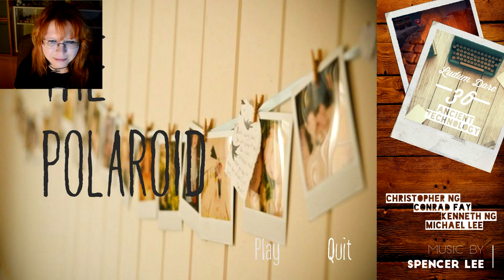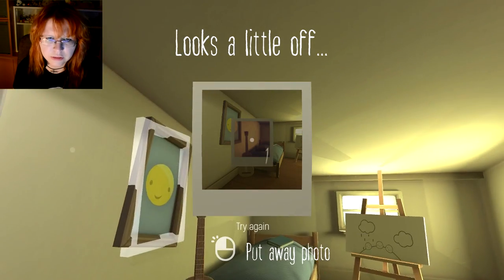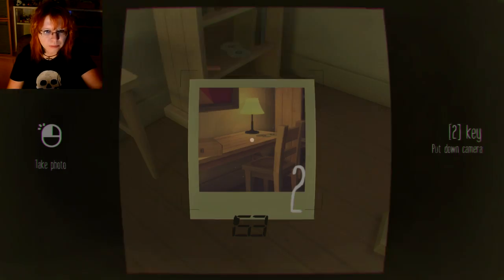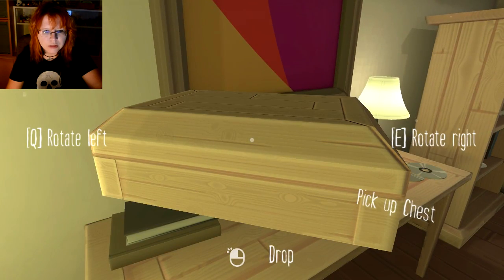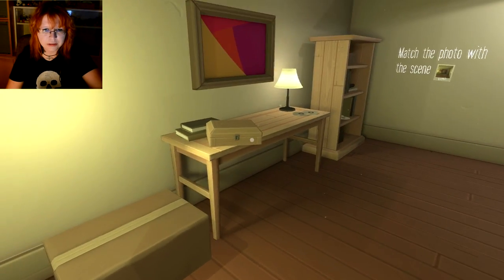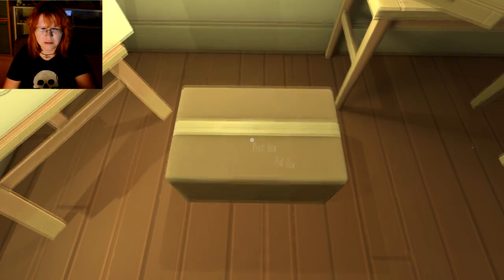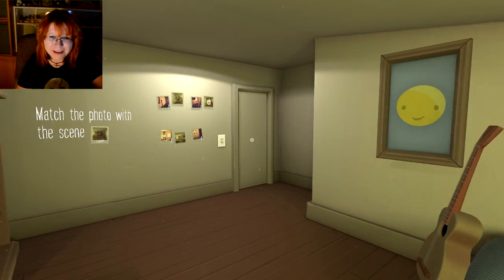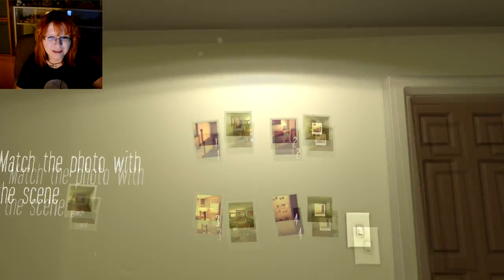LD 36: The Polaroid | MAGIC!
Inside a mysterious room with no door, you seek a way to get out. A set of polaroid photos on the wall hint at the story of this room's past. With only an old polaroid camera in hand, you must solve the puzzle of each photo to escape.